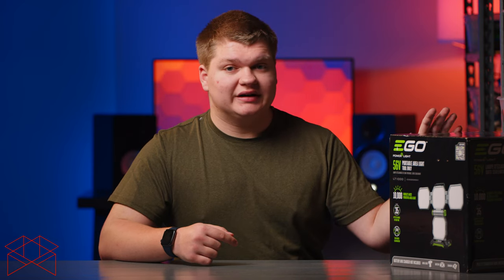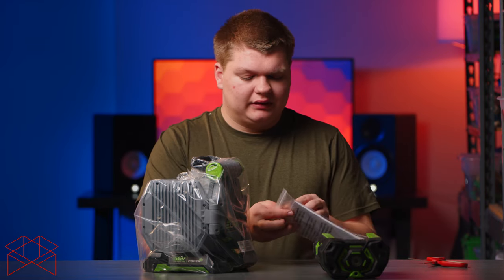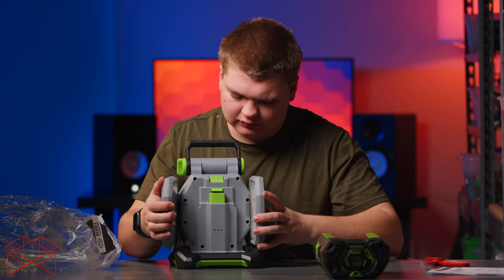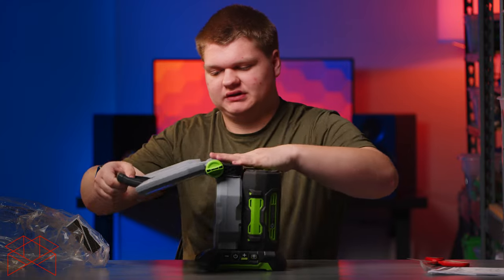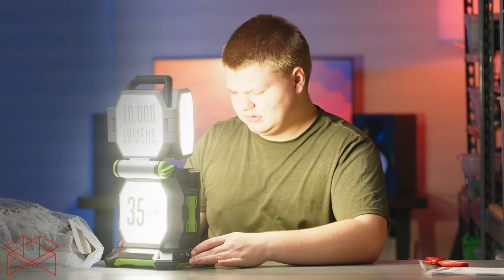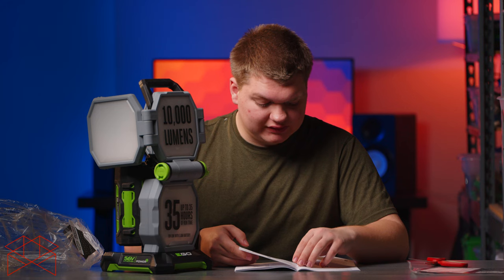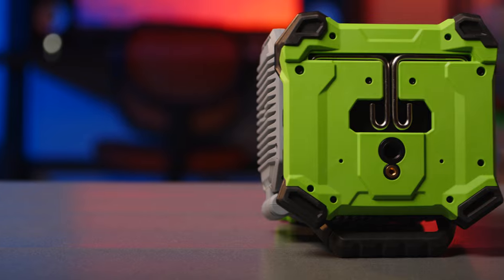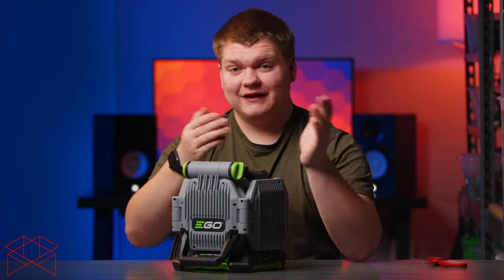EGO Power+ LT1000 Portable Area Light Unboxing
EGO Power+ LT1000 Portable Area Light